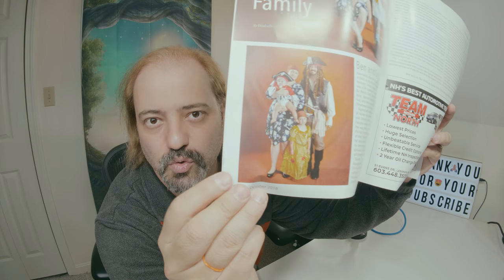The Happy SAHD Vlog | Episode004 | The Magazine Cover Photoshoot & YouTube Storytelling Structure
On Episode #4, we embarked on the difficult journey to make 2 family photoshoots in 3 days: In costumes as the Jack Sparrow Family and without our costumes for the Halloween issue of the 'Lake Sunapee Neighbors Magazine' (October, 2018).

Also, this is an example of how to structure storytelling on YouTube videos by adding just 1 quick and easy extra element to the classic storytelling structure: Setup, Conflict & Resolution.

Watch this video to learn what that extra step is (or just read the fine print on the thumbnail 😉).

Cheers!

Ben

Masterplan Your Success: Deadline Your Dreams - Kindle edition by Ben Tolosa. Self-Help Kindle eBooks @ Amazon.com.

THE GEAR I USE:
My Filmmaking Camera
Nikon G-type DX AFS Lens to Micro Four Thirds Adapter
The Best B Roll Lens
And Its Extender TC-20E III
My Portrait Camera
My Favorite Portrait Lens Ever
The Best Extreme Macro Lens
My Product Photography Camera
The Best HDR Lens
The Boom Mic I Use
The USB Mic I Use
My Ring Light
My Favorite Camera Backpack